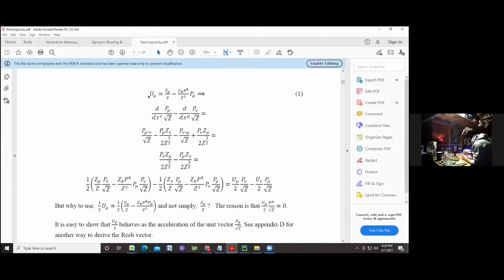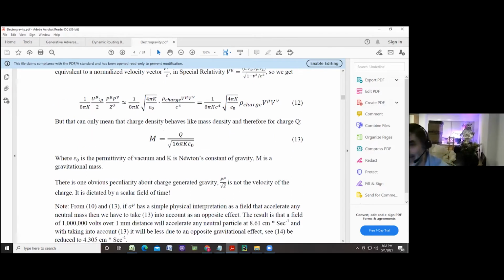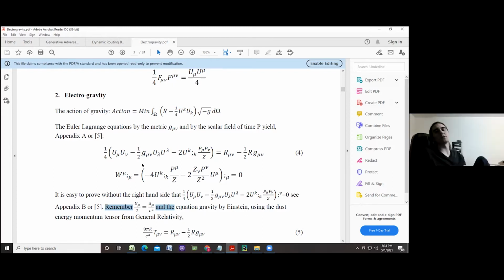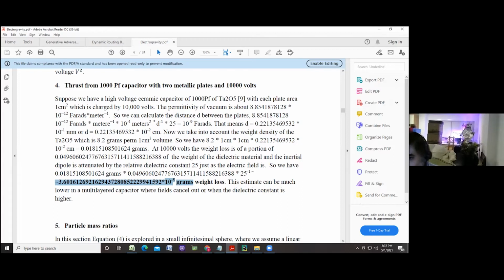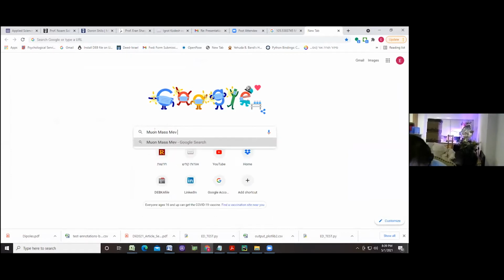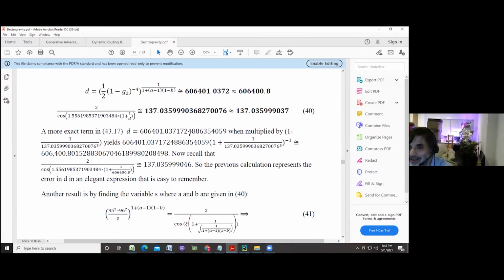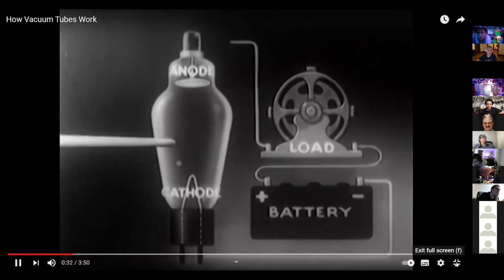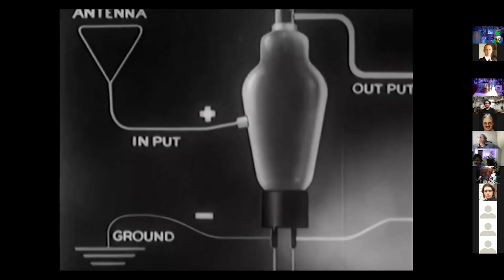APEC 5/1, Part#10 - Open Discussion - Eytan Suchard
- Eytan Suchard presents a model of charge based gravity and the non-geodesic acceleration field which causes charge based gravity. In this model, the source of the metric of space-time is mis-alignment of chronons, in simpler words, non-geodesic curves.

Lately a theorem that he added due to a review comment by professor Martin Land, states that these curves are non-geodesic only in what we call "material fields". That means that in vacuo, only geodesic curves are allowed. If you carefully notice the outcome of the theory, then you immediately see that Quantum fields which are based on particles are not the true observables of space-time. The true observables are events, a.k.a chronons.

It took him many years and many iterations to complete this theory and it is not only the final word in physics. The mass ratios Muon/Electron, Z/W, W/Tau, Tau/Muon and the exact Fine Structure Constant are not the only findings. The most startling is a previously unknown relation between the pole energy of the Bottom / Beauty Quark and the Muon. That is a totally unexpected relation between what we call Leptons and Hadrons. Yet, we need experiments to corroborate my choice of a correlation between old physics and the Geometric Chronon Field theory.

This session also features a review of the research of Eytan Suchard.

Tom Valone, Glen "Tony" Robertson, and Mike Gamble are the scheduled presenters in the May 1st, 2021 session of the Alternative Propulsion Engineering Conference (APEC), an online gravity-modification & antigravity engineering event. Tom Valone presents a review of electrogravitics and electrokinetic propulsion, Glen Robertson discusses quantum gravity as a quantum warp field, and Mike Gamble will be presenting part 2 of a study of the Earth’s gravitational system.